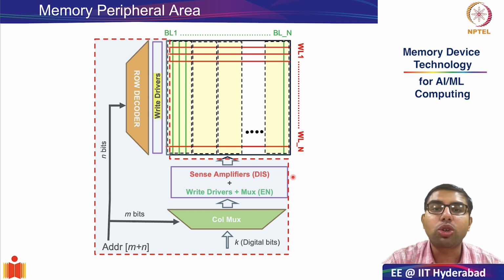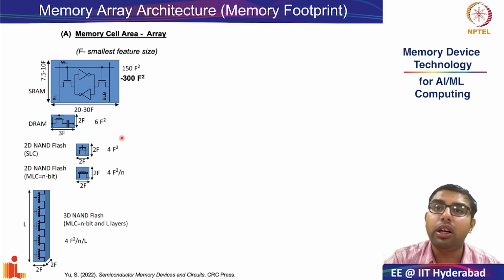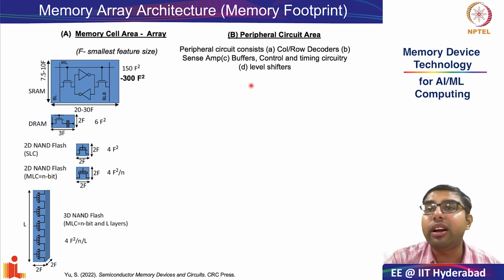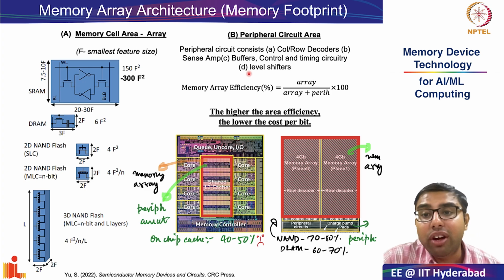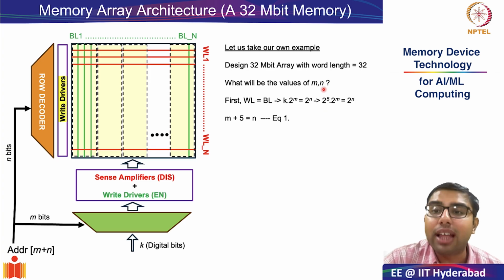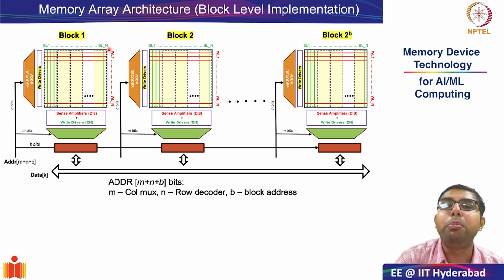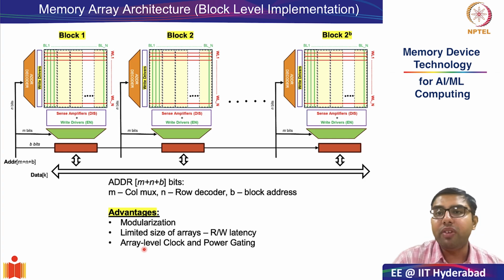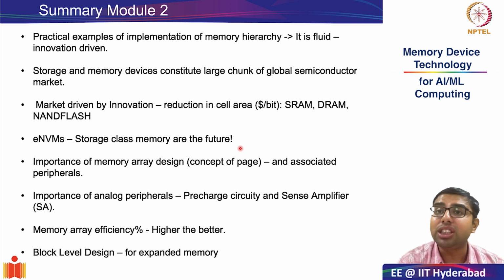3.2 Memory Footprint and Block Level Architecture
Feature size and memory footprint of memory cells, block level design of memory arrays and its advantages.